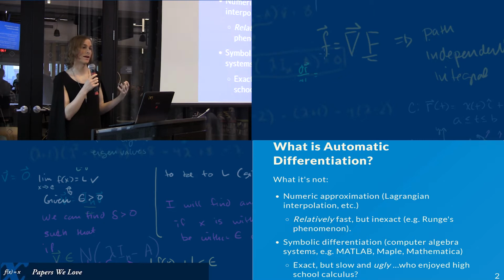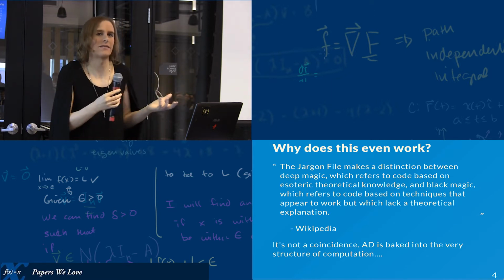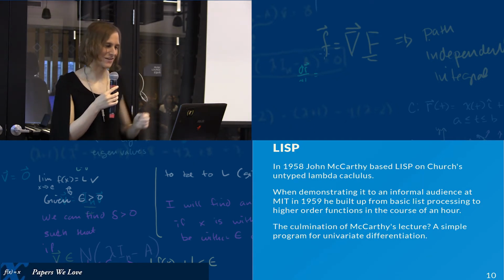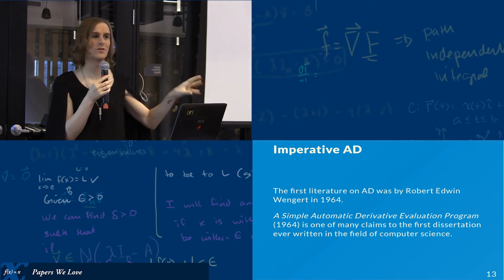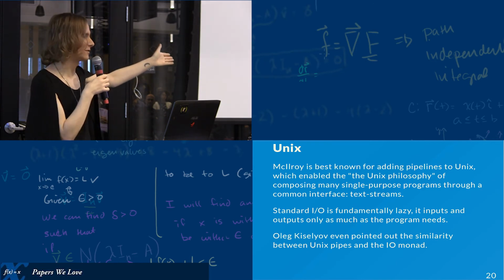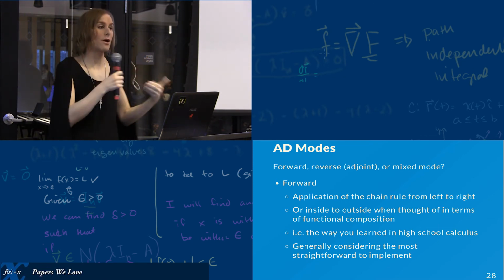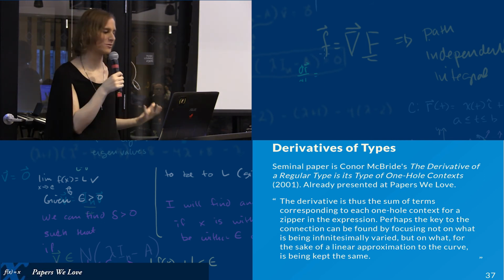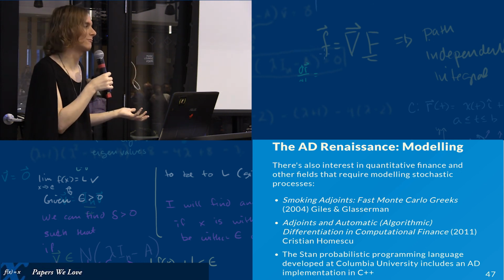Lightning Talk: Sophia Gold on An Intellectual History of Automatic Differentiation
Description
An Intellectual History of Automatic Differentiation traces the research surrounding a collection of techniques for computing derivatives without using either approximation or the manipulation of subscript-filled equations used to terrorize high school students. While its simplicity gives this method the mystery of "deep magic," it has its roots in work on differential equations in the late 19th century; inspired Alonzo Church's discovery of the untyped lambda calculus; influenced the development of functional programming, concurrency, and Unix in the 1970s; and has been recently rediscovered with applications to type theory, modelling stochastic processes, and training recurrent neural networks.

References

- Computer Aided Manipulation of Symbols, Fred McBride 1971

- Coroutines and Networks of Parallel Processes, Gilles Kahn & David MacQueen, 1977

- Squinting at Power Series, Doug McIlroy, 1989

- Generating Power of Lazy Semantics, Jerzy Karczmarczuk,1997

- Power Series, Power Serious, Doug McIlroy, 1998

- Calculus in Coinductive Form, Pavlovic & Escardo 1998

- Functional Differentiation of Computer Programs, Jerzy Karczmarczuk, 2000

- Adjoint Codes in Functional Framework, Jerzy Karczmarczuk, 2000

- Perturbation Confusion and Referential Transparency: Correct Functional Implementation of Forward-Mode AD, Pearlmutter & Siskind, 2005

- Reverse-Mode AD in a Functional Framework: Lambda the Ultimate Backpropagator, Pearlmutter & Siskind, 2008

- The Differential Lambda-Calculus, Ehrhard & Regnier, 2001

- Efficient Implementation of a Higher-Order Language with Built-In AD, Pearlmutter & Siskind, 2016

Bio
Sophia Gold has lived many lives: after studying to be a studio artist she has worked at a large quantitative asset manager, developed a consultancy designing embedded systems, and performed professionally as a contortionist. These days she spends a lot of time programming in Clojure and Haskell and, despite being impressively undereducated in higher mathematics, primarily focuses on developing new techniques for automatic differentiation and other problems in computer algebra.